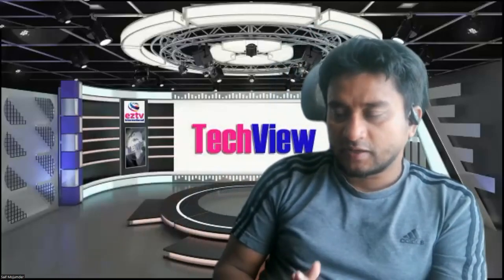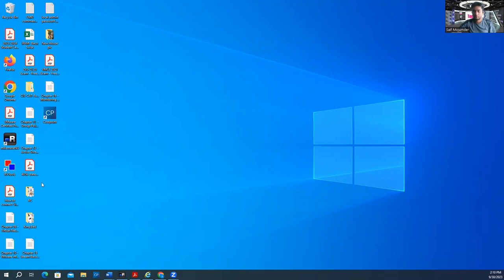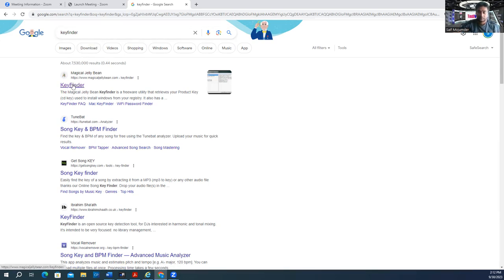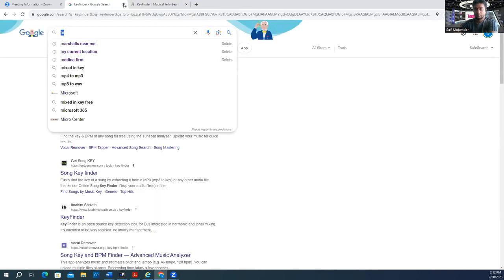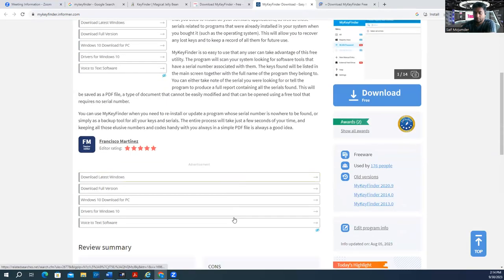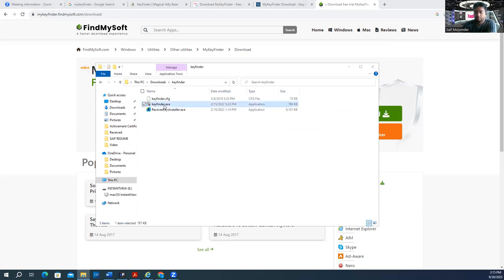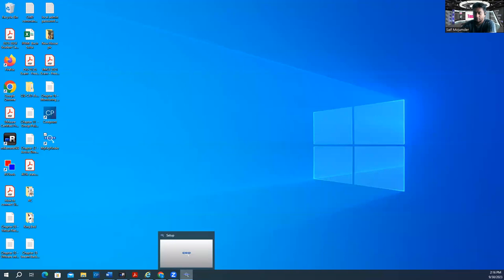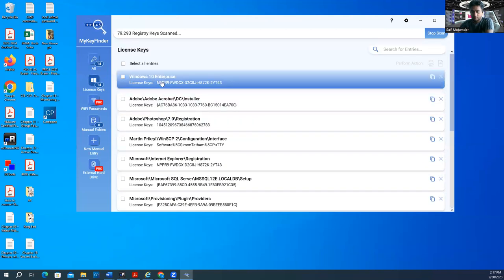Windows Key Finder